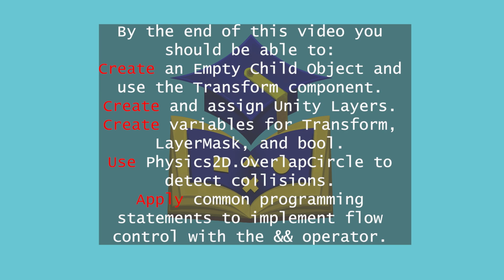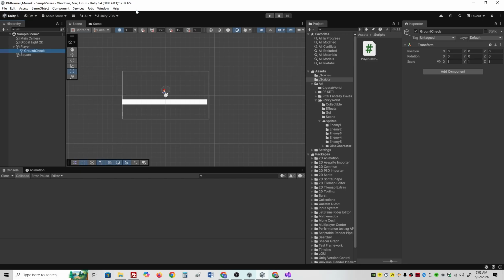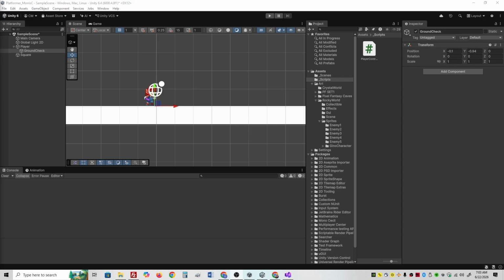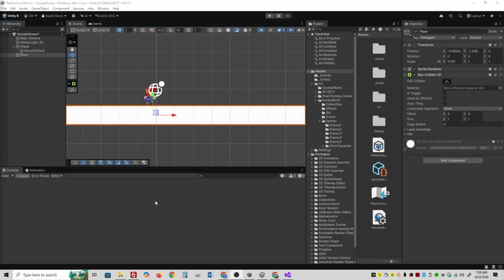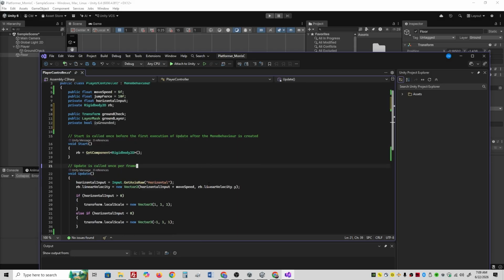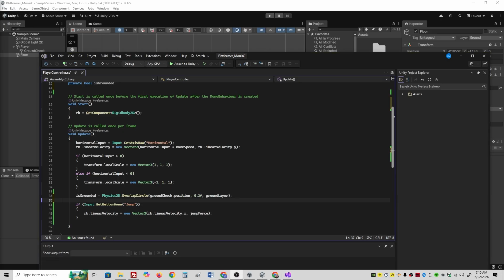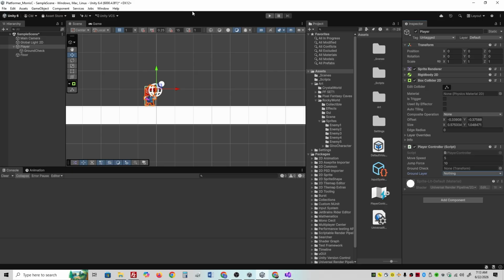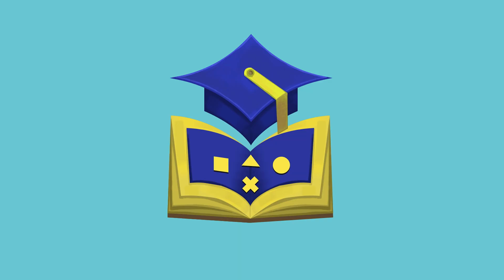07. 2D Platformer in Unity: GroundCheck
Welcome to Part 7 of our 2D platformer series! In our last video, we ran into a massive logic bug: our character can jump infinitely in the air! Today, we are going to analyze and solve program errors by writing a custom ground detection system. We will learn how to create an empty child object, use Unity's Layer system to identify the floor, and use Physics2D.OverlapCircle to draw an invisible sensor under our player's feet. Finally, we'll use the logical "AND" operator (&&) to update our flow control so the player can only jump when they are safely on the ground.

In this video, you will learn:
- How to create an Empty Child Object and use the Transform component.
- How to create and assign Unity Layers.
- How to create variables for Transform, LayerMask, and bool.
- How to use Physics2D.OverlapCircle to detect collisions.
- How to apply common programming statements to implement flow control with the && operator.

You can find the link to download the assets used in this video in the description of videos 1-5